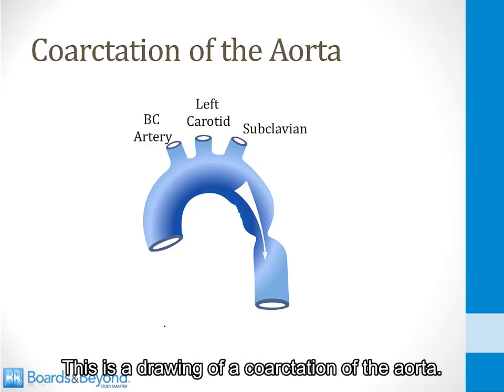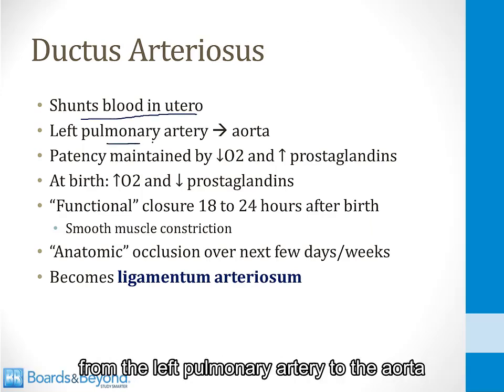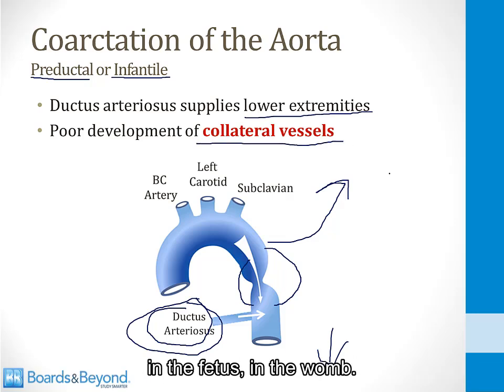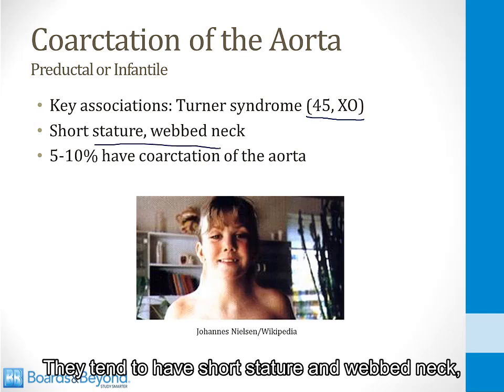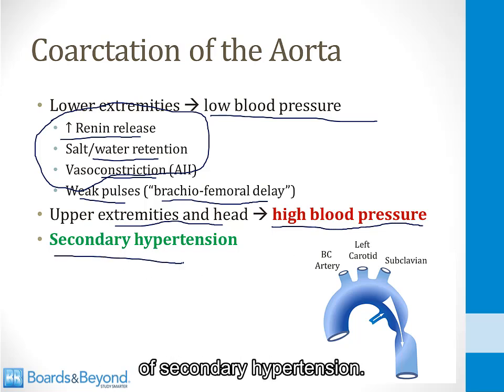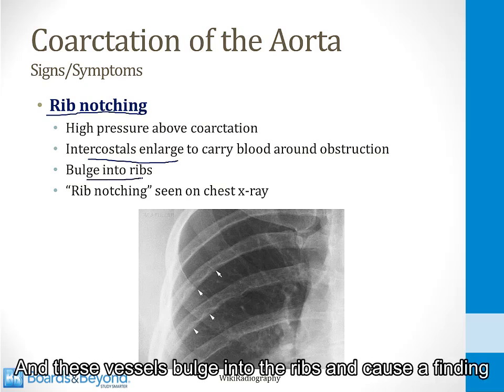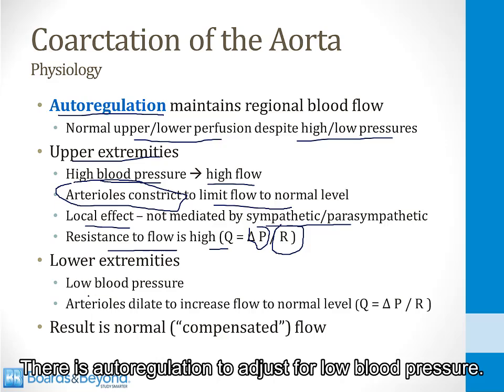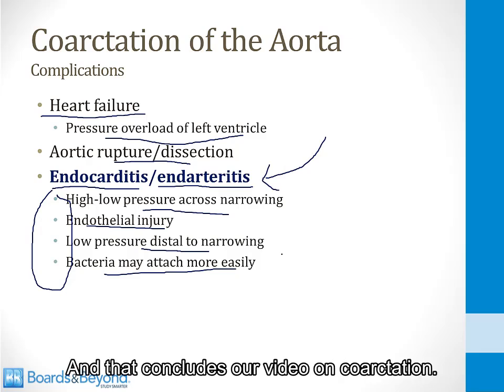CVS 7.4 Coarctation of the Aorta (2020)